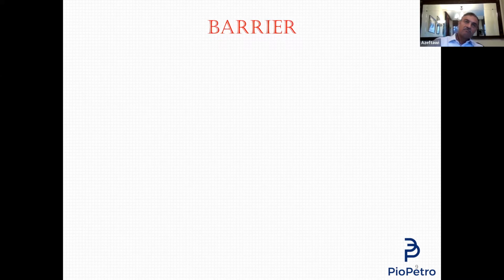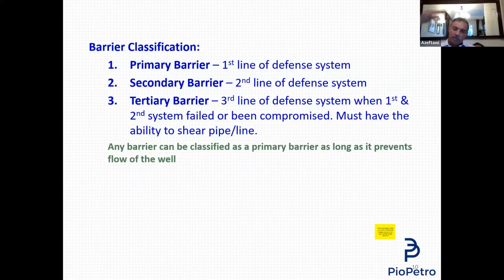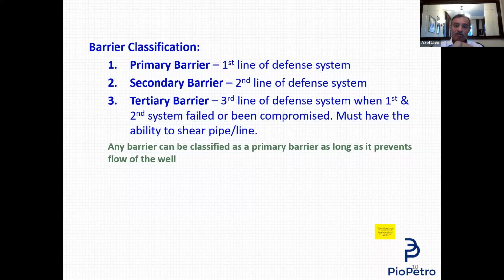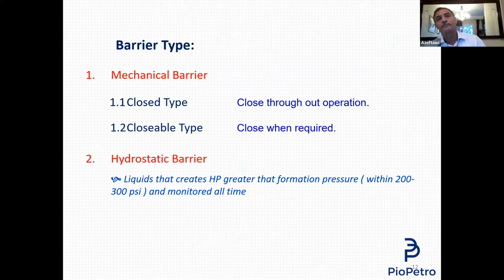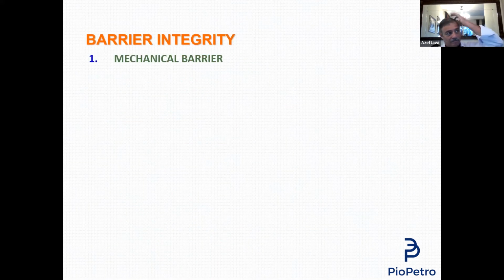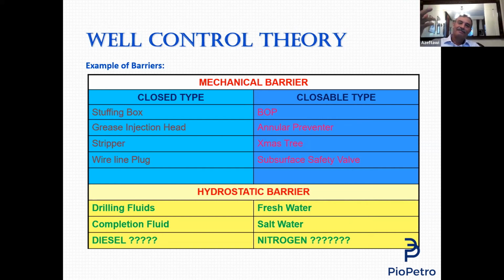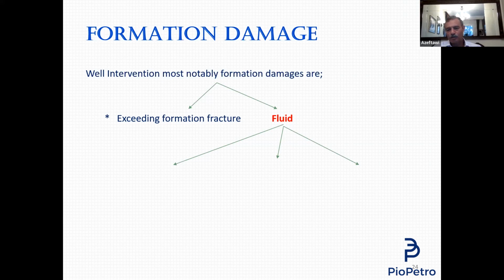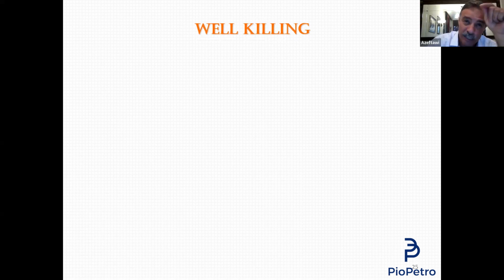Well Intervention with Eng. Ahmed Elzeftawy - Lecture 02/08